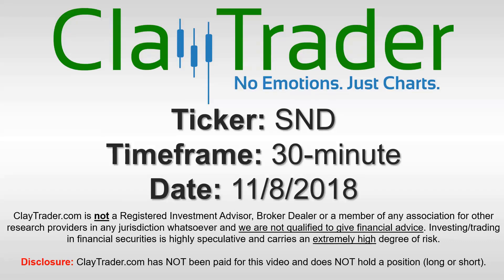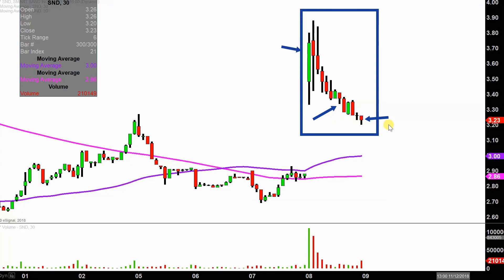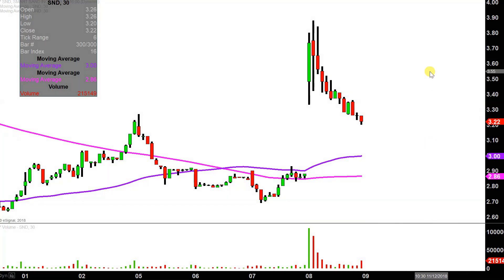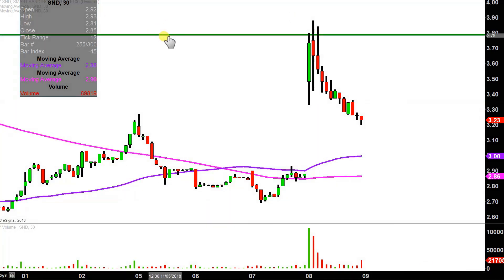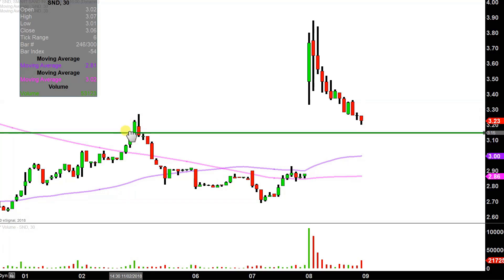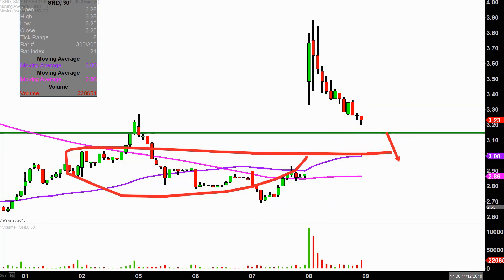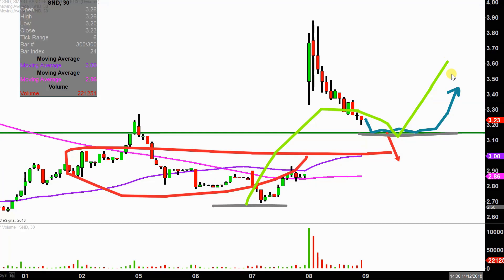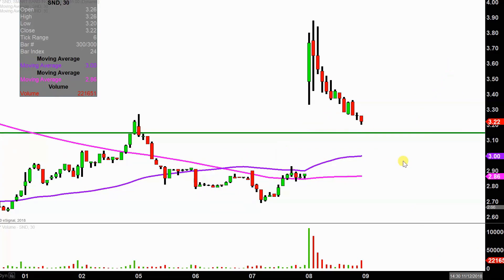Smart Sand, Inc. - SND Stock Chart Technical Analysis for 11-08-18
Learn how to read stock charts and identify technical patterns as ClayTrader does a quick stock chart review on Smart Sand, Inc. (SND).